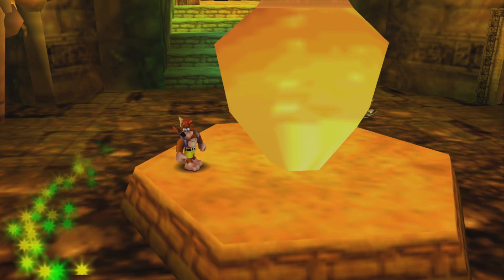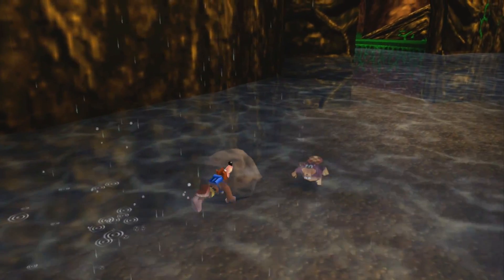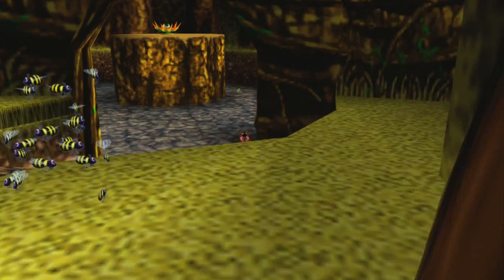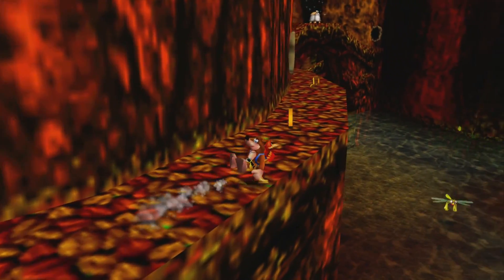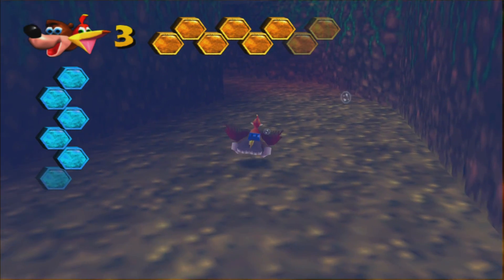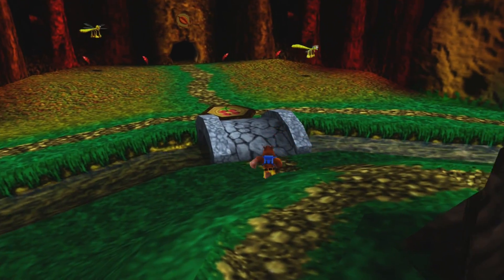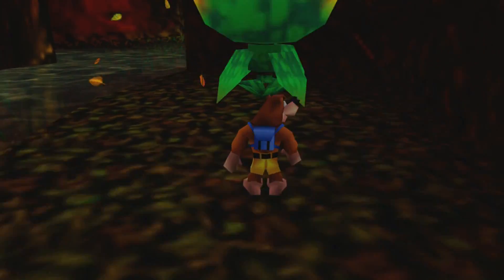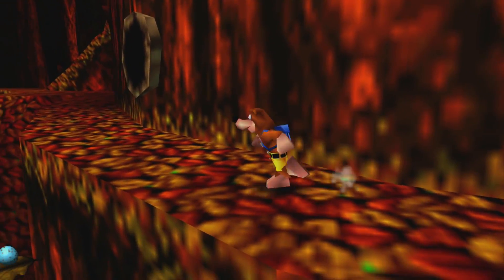Let's Play Banjo-Kazooie #23 - Back in Action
What happens when a bear sticks a bird in a backpack?  An amazing platformer, that's what.